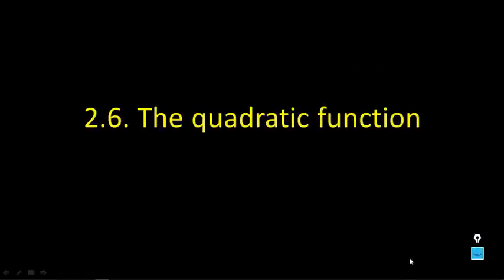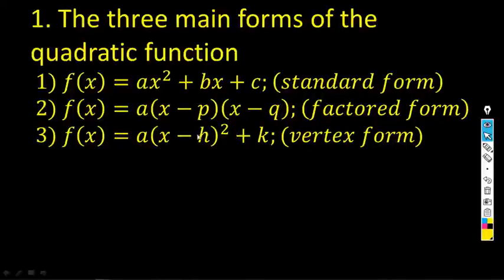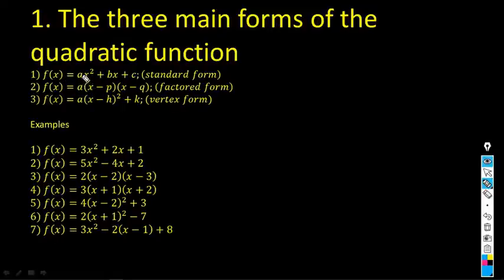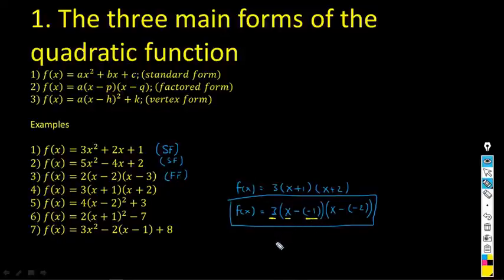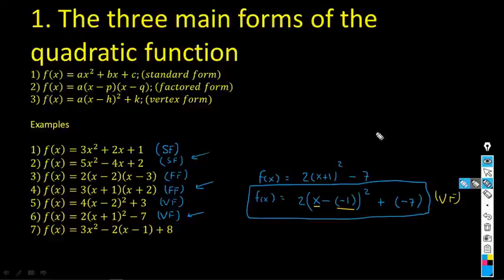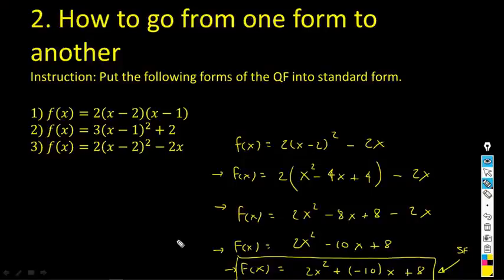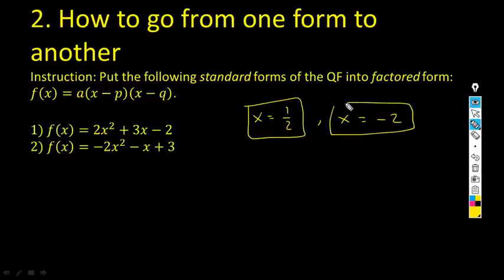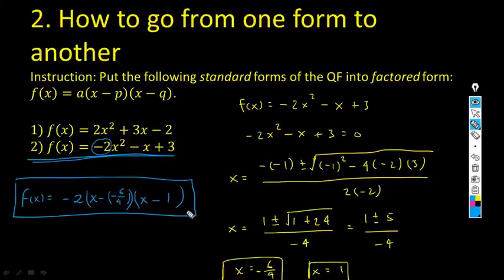2.6. The quadratic function (part I)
In this video you will learn:

1. The three most common forms of the quadratic function.
2. How to change one form into another.
3. The definition and identification of the 5 most important features of a quadratic function: direction of concavity, vertex, axis of symmetry, intercepts and domain and range.